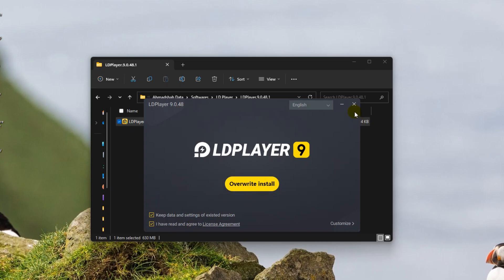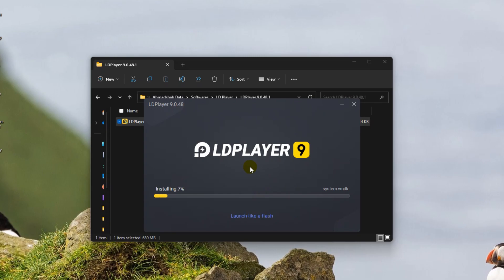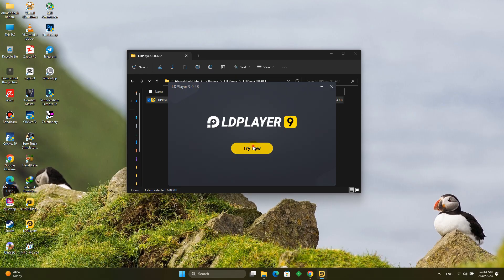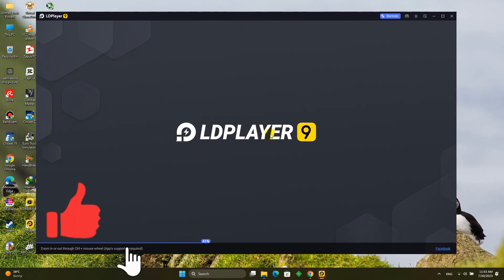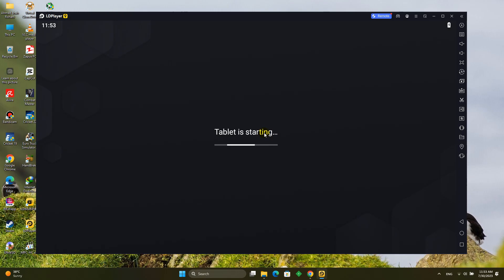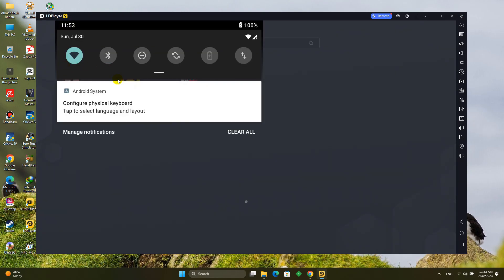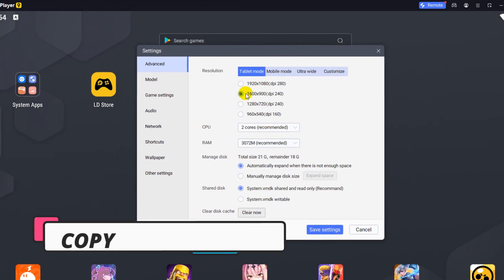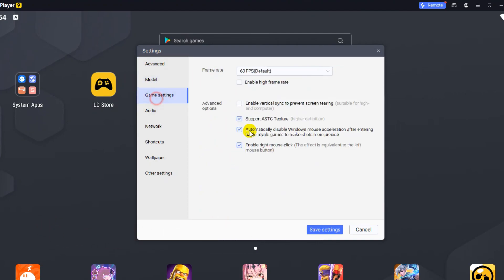The Best Smooth Android Emulator EVER ! Run Every Android Game in Your Low End PC with 60 FPS 😍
In today video i am going to introduce you the best android emulator ever for low end pc. This android emulator can run every game with good and playable fps in your low end pc. You should have atleast 4gb ram, 2 cores processer and there is No graphics card needed to run this emulator. So i hope this video was helpful for you if it was helpful then please don't forget to like the video and don't forget to subscribe to our channel for more helpful and useful videos.

TIMESTAMPS :
00:00 Introduction
00:50 Intro
01:02 Emulator Name
01:14 Installation
02:31 Best Settings
02:51 Performance Test
03:38 Outro

LD Player system requirements :
Processor: Intel or AMD Processor x86 / x64.
Operating system: Windows XP XP3 / Win7 / Win8 / Win8.1 / Win10 / Win 11.
OpenGL: 2.0.
RAM: 2GB.
Hard disk space: 36GB.
Virtualization Technology (Intel VT-x/AMD-V): enabled.

    💻 Specs :
▶️ Intel Core i5 6300U 2.50 GHz
▶️ 8GB DDR4 Ram (Single Channel)
▶️ Intel HD 520 (128MB Vram)